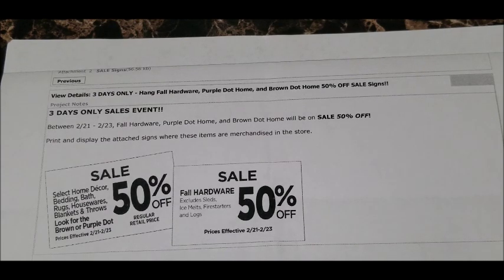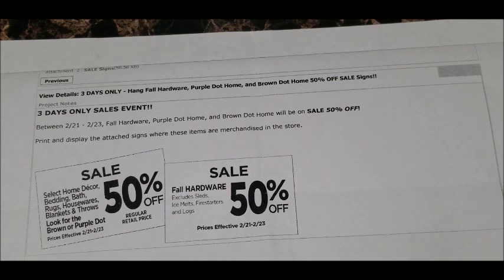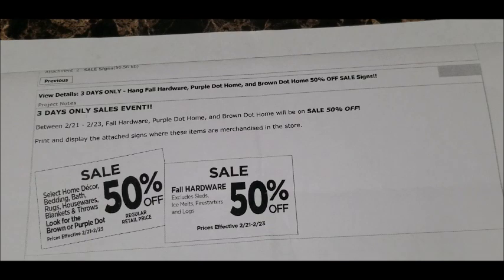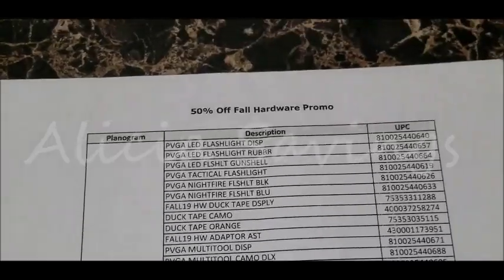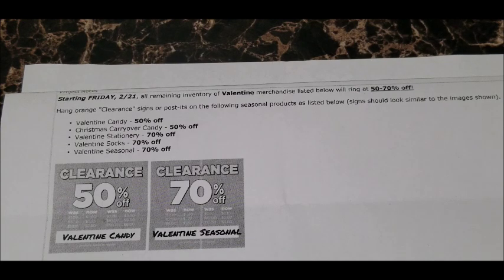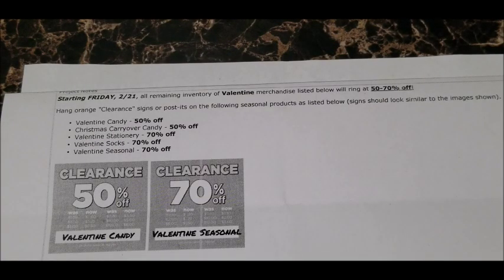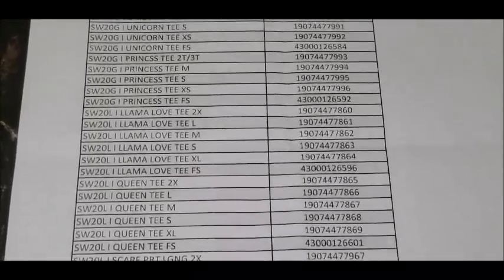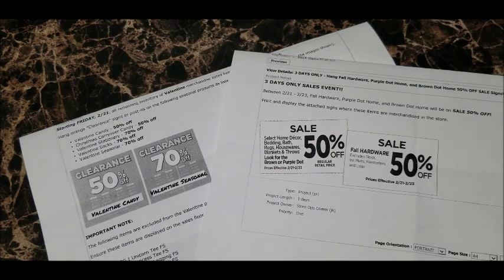HUGE 50% OFF Home Decor Sales Event !! 2/21 - 2/23 Dollar General 3 Day Sales Event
Dollar General 50 % off home decor items sales event starting Friday, February 21 - Sunday, February 23.

Get cash back from your everyday purchases by signing up for Checkout 51 cash back rebate app using my referral code

SignUp for Fetch Rewards App using my referral code: 3TKTF After signing up you will recieve 2,000 points just for starting!

Get cash back from your everyday purchases by Signing up for Ibotta Cash Back Rebate Website using my referral code

Sign up for ShopKicks Rewards App using my referral code: FUN989417

Thank you so much for taking the time to view my Channel.